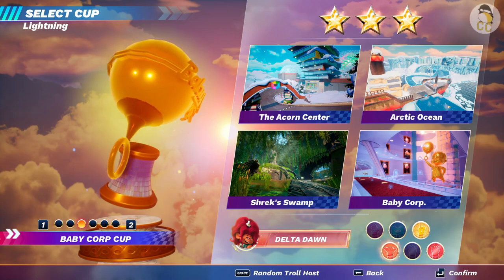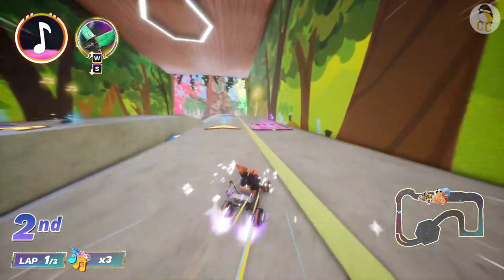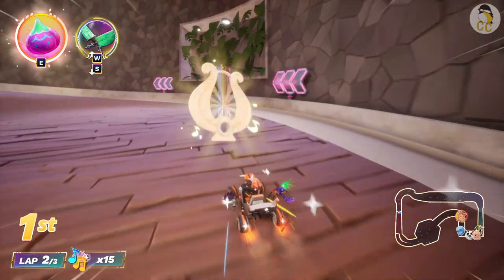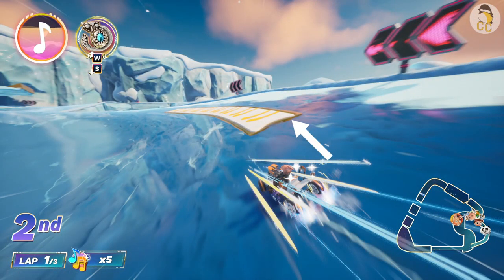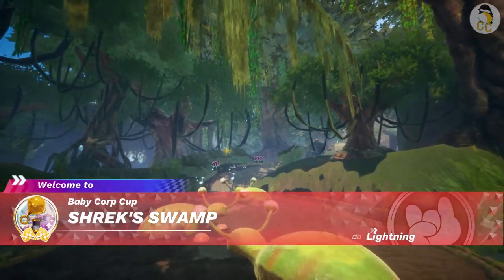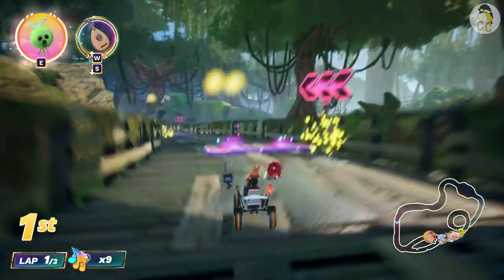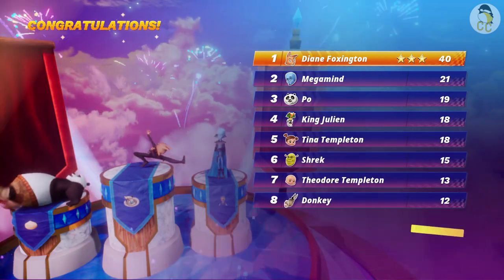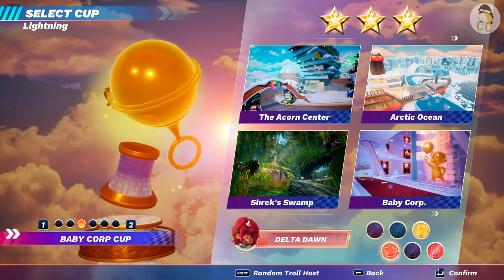DreamWorks All-Star Kart Racing: Guide to 3-Star Baby Corp Cup at Lightning Difficulty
Want to get perfect 3 stars on the hardest difficulty in Baby Corp Cup in DreamWorks All-Star Kart Racing? Watch this guide with auditory commentary to learn tips and tricks to 3-star Baby Corp Cup at the Lightning difficulty level. DreamWorks All-Star Kart Racing is a 3D racing game starring characters and scenes from DreamWorks. This video showcases all 4 tracks in the Third Cup of DreamWorks All-Star Kart Racing game released Nov. 3, 2023.

From GameMill Entertainment:
"An all-star cast of iconic DreamWorks characters brings the fun and hilarity to high-speed kart racing action like never before! Race on 20 different DreamWorks-themed tracks with your choice of 20 of the most iconic DreamWorks characters in a kart racing experience like no other."

Timestamps:
00:00 Intro
00:09 Driver and Car Setup
00:26 Map 1: The Acorn Center
00:36 Tips & Tricks
02:59 Results @ The Acorn Center
03:10 Map 2: Arctic Ocean
05:50 Results @ Arctic Ocean
06:03 Map 3: Shrek's Swamp
08:52 Results @ Shrek's Swamp
09:02 Map 4: Baby Corp.
12:01 Results @ Baby Corp.
12:43 Perfect 3 Stars
12:59 Outro

DreamWorks All-Star Kart Racing | Baby Corp Cup | DreamWorks | PC Gameplay in English |
Presented By Cuddly Chickadee Gaming Channel | Gameplay By Cuddly Chickadee Gaming Channel

Bamtang Games | GameMill Entertainment | DreamWorks Game | DreamWorks Racing Game
Racing Game | Racing Game for Everyone | Racing Game for All Ages |
Action Game | Action Game for Everyone | Adventure Game for All Ages |
Game Rated E | Game for Everyone | Game for All Ages | Game | Gaming
Game in English |
Learn Racing | Learn Strategies | Learn to Win Races |

Please support the game creator and play this game at your own pace:

Credits - Audio:
Black-capped Chickadee sound effect from Pixabay

Credits - Visual:
Cottages Snow Video by Joe Hackney from Pixabay